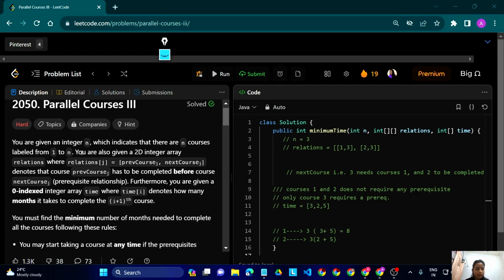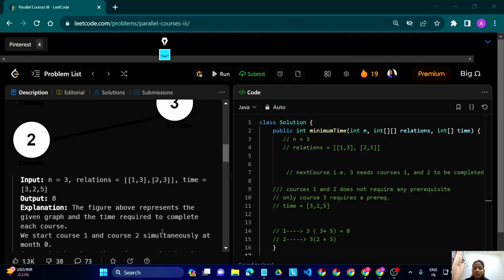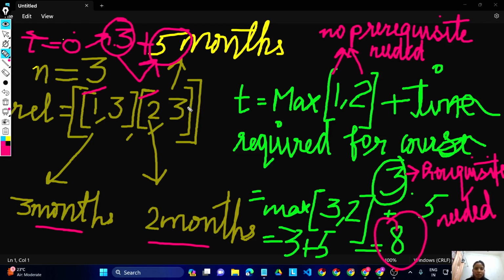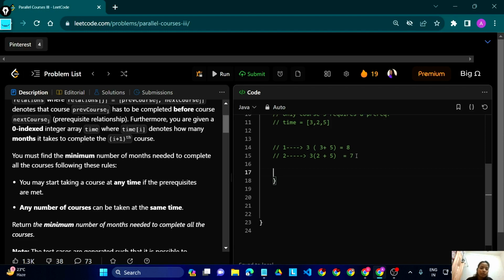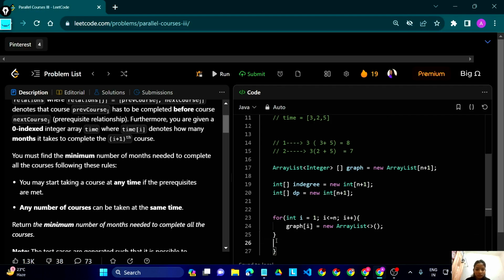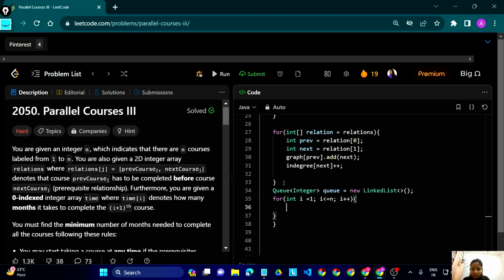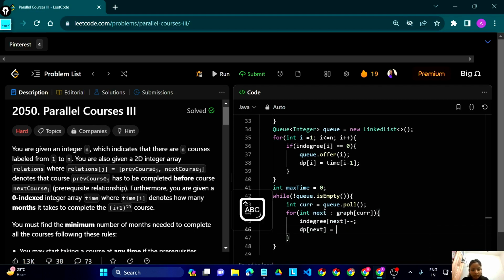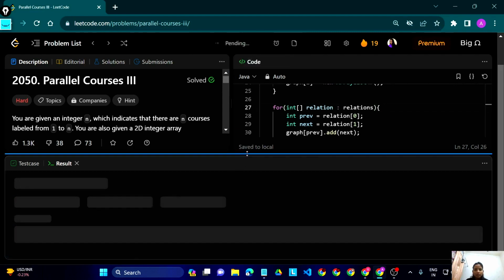LeetCode 2050. Parallel Courses |||(Hard)- JAVA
🚀 Welcome to LeetCodon! In this tutorial, we're diving deep into an intriguing graph problem - "Parallel Courses III". This challenge involves optimizing the order of course completion, taking into account prerequisites and completion times.

🎥 Timestamps:

00:00 - Introduction and Problem Explanation
02:30 - Example Walkthrough
08:17- Optimized Approach with Code

🧠 Key Takeaways:

Understand the problem statement and how to approach it.
Walk through an example to solidify your understanding.
Learn an optimized approach using the indegree method.
🔗 Problem Link: Parallel Courses III on LeetCode.

🚨 Exciting News: Starting today, expect daily coding challenges, tutorials, and more on this channel!

🤔 Share Your Thoughts: I'd love to hear your solutions and insights in the comments below. Do provide me with suggestions and feedbacks.

Remember, coding is a journey - keep exploring and keep coding!